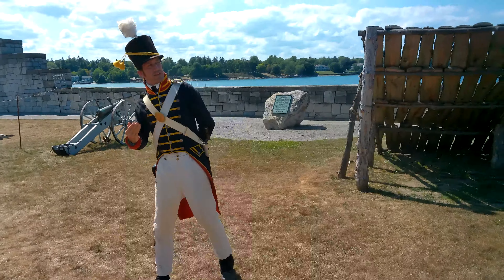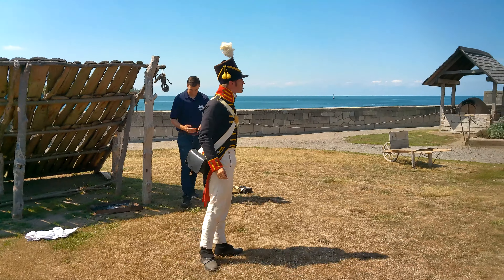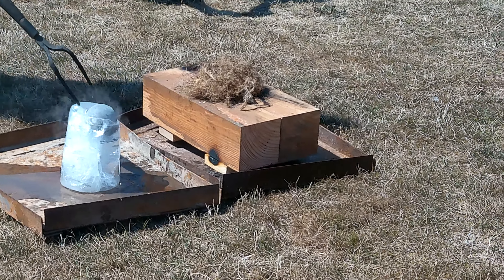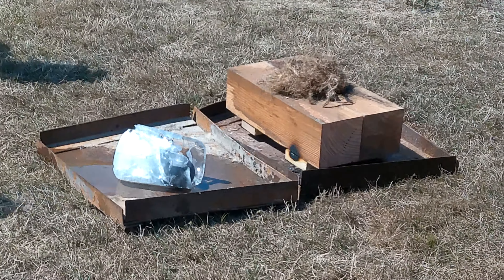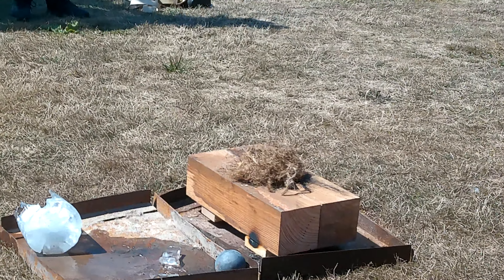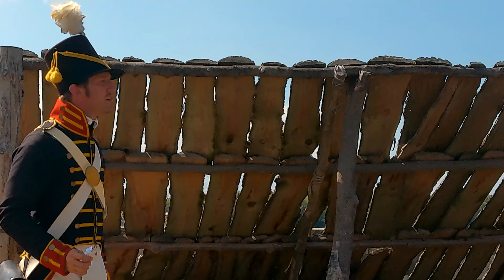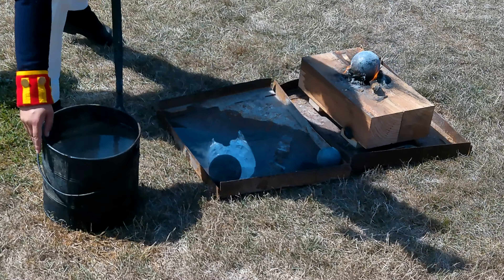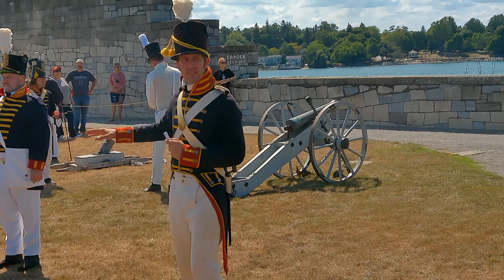Hot Shot Ammunition affect demonstration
Members of Old Fort Niagara's Military reenactment group staff showing the affect of hot shot. Using a block of wood, a block of ice and dunking it in water 3 times. Filmed during War of 1812 encampment, September 2021.